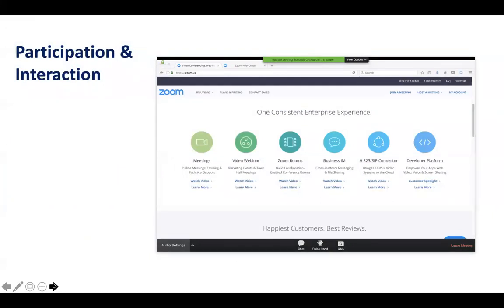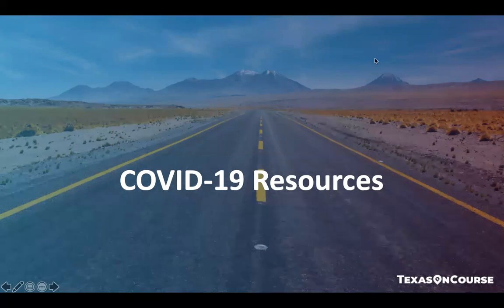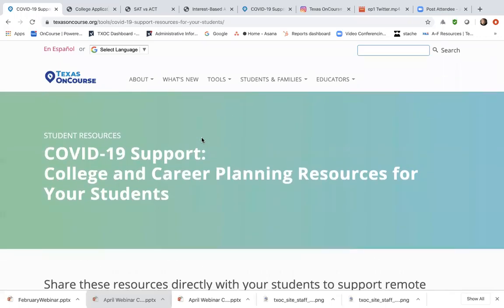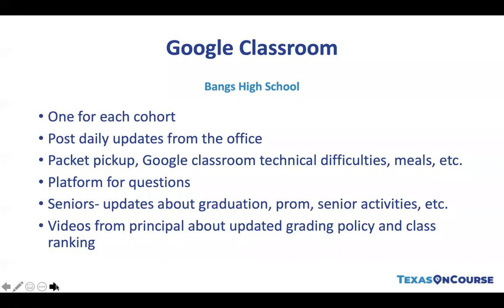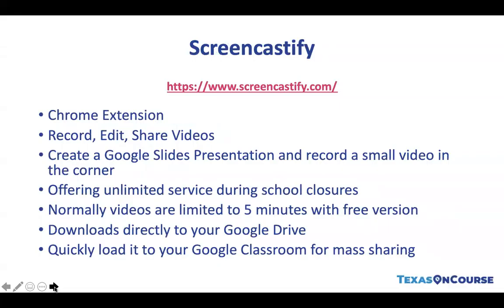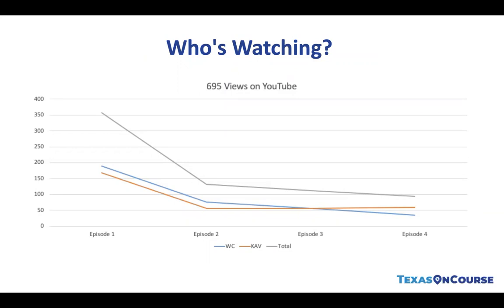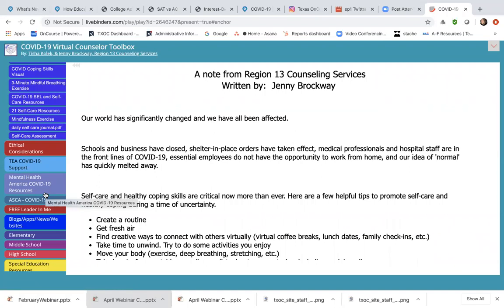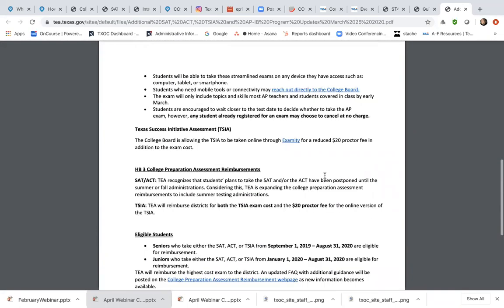April 2020 Open Discussion: Sharing Practices for Supporting Your Students during COVID-19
We hosted counselors around the state for an open discussion about how to support students with college and career prep while working remotely. In this webinar, we chat about valuable information for engaging students online and hear from Texas OnCourse leader fellows about their experiences navigating instruction and advising from afar. This webinar is a chance to receive important resources and learn from your colleagues about the impact of COVID-19.